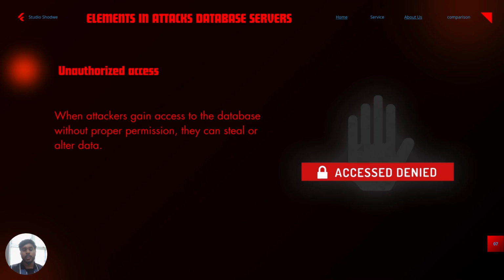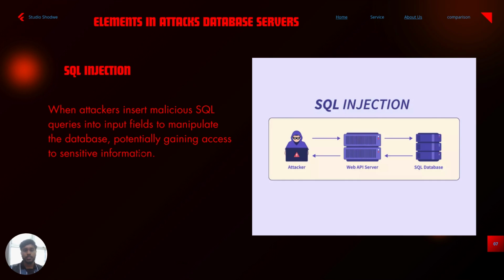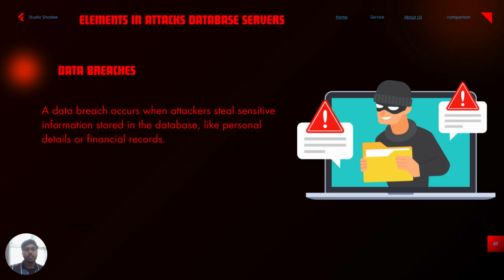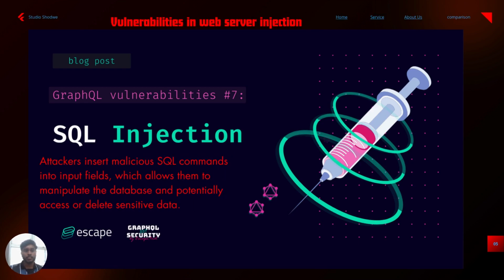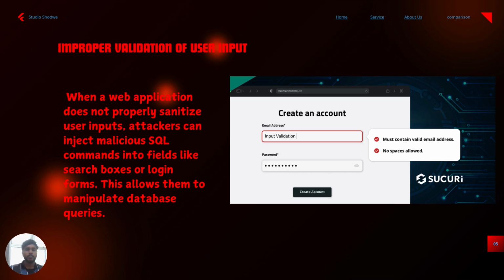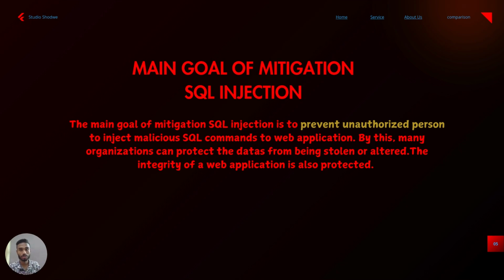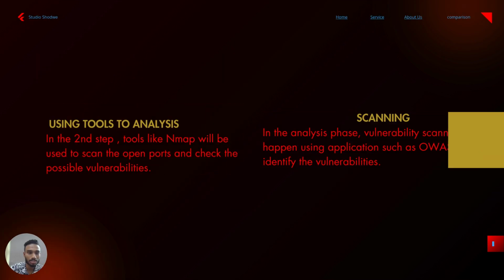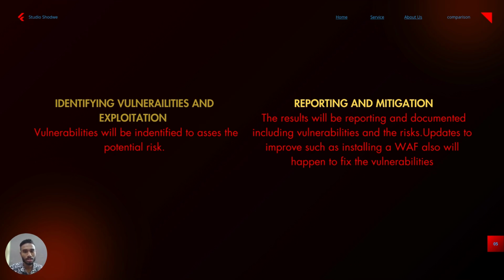security in web application ( Beginner clarification)